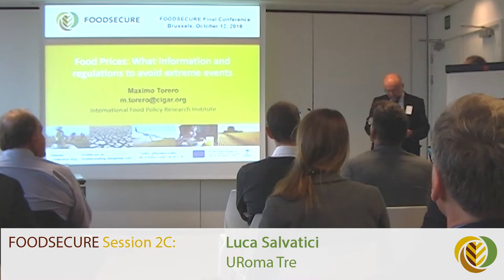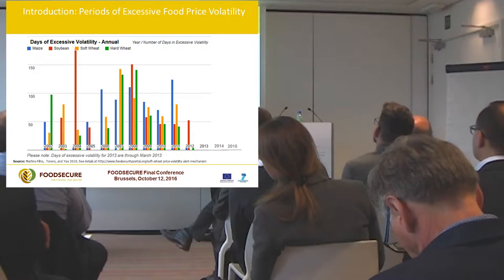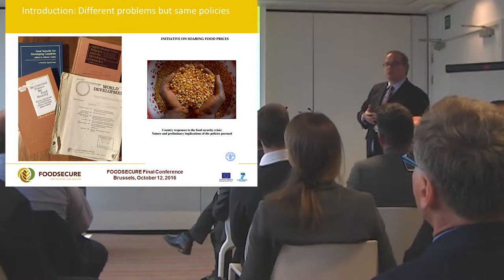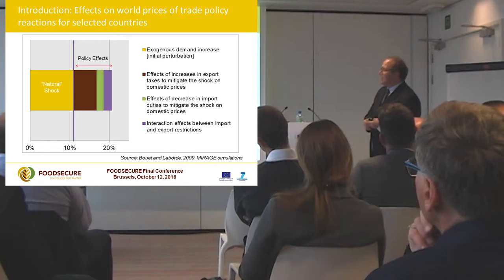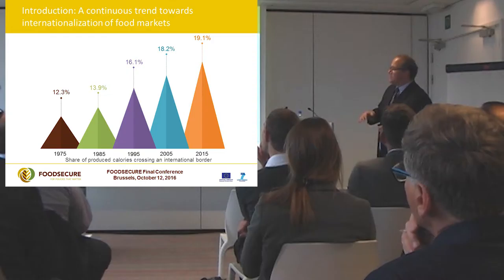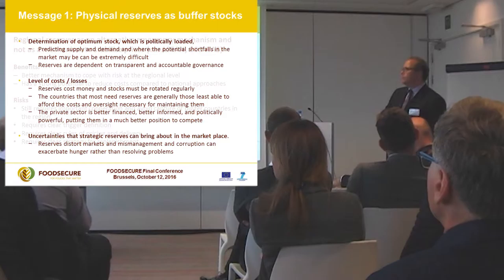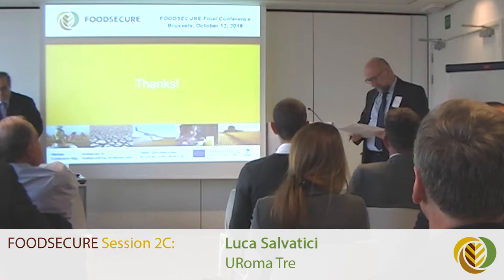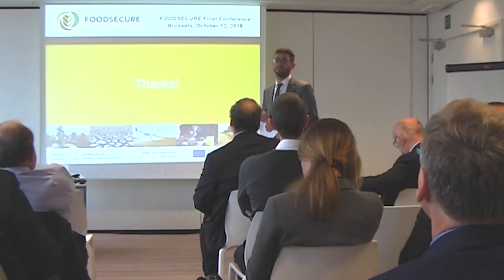FSFC Session 2C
Food price peaks and lows: what information and regulations to avoid extreme events?

Speaker: Maximo Torero (IFPRI)
Discussant: Pierre Boulanger (EC-JRC)
Moderator: Luca Salvatici (URoma Tre)